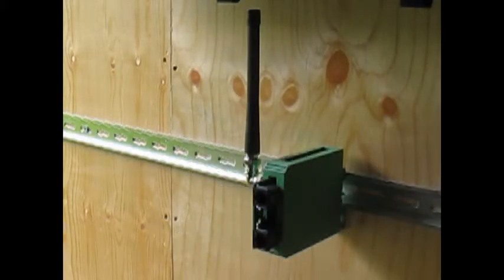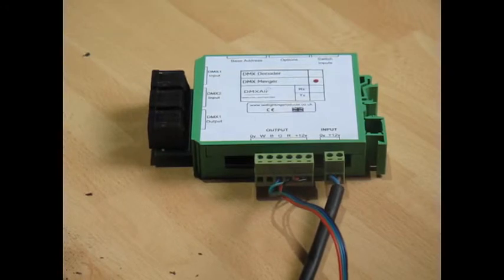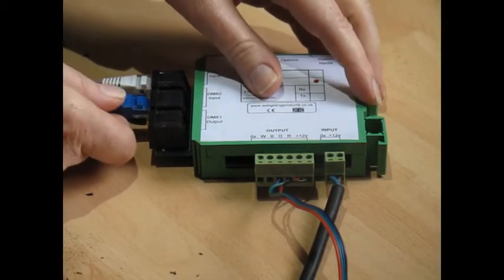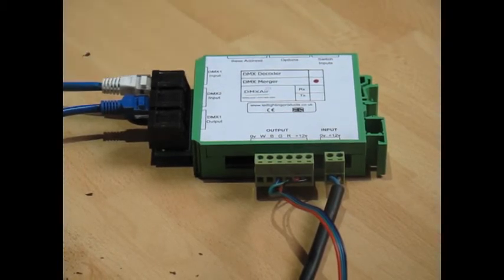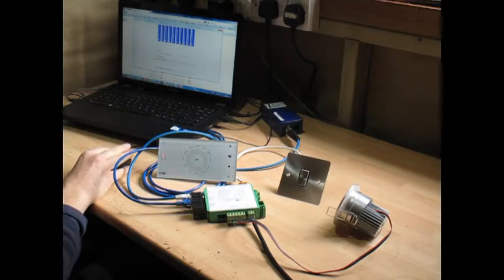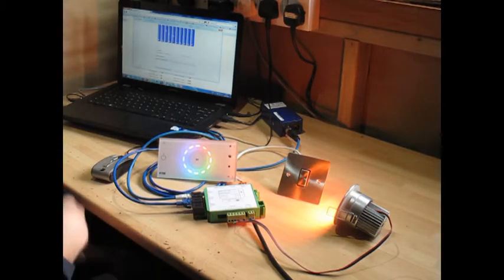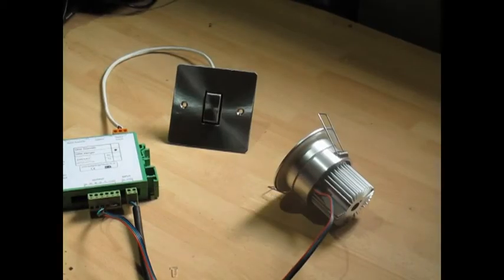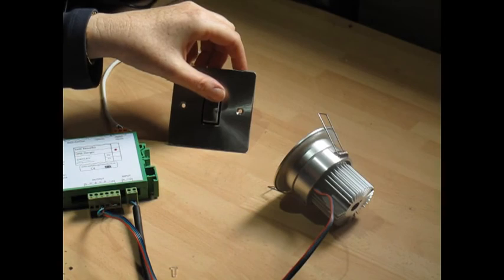DMX Merger Demo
A video explaining what the DMX-MRG1 merger is, how to wire it up and how to use it.